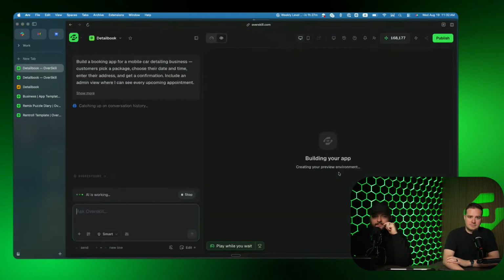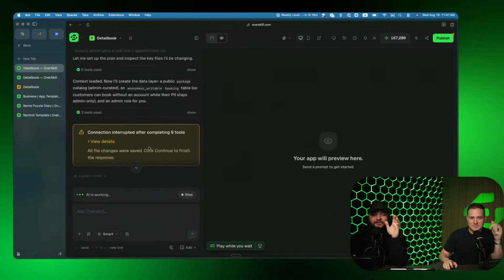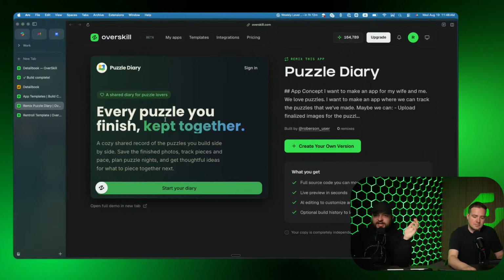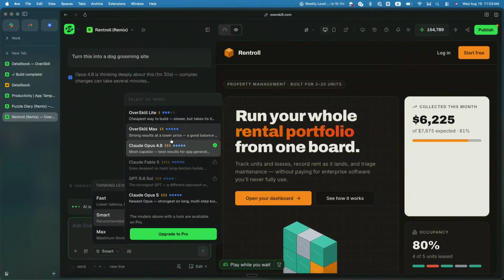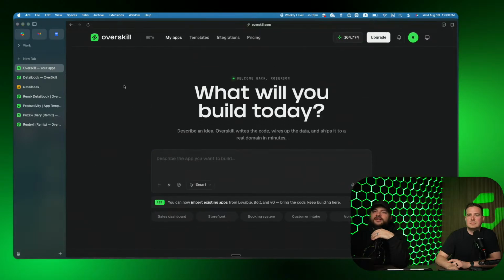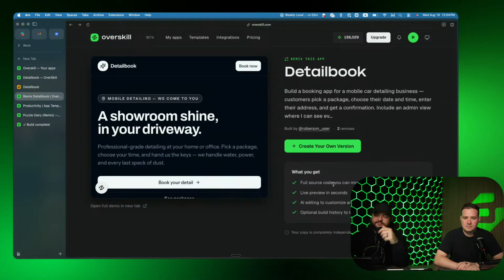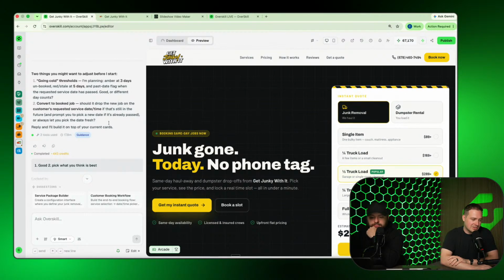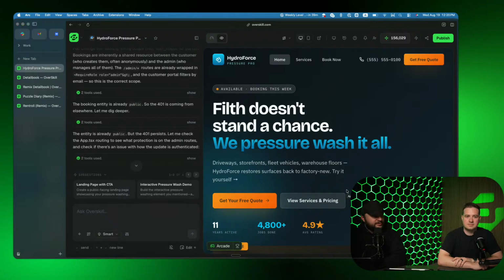Overskill Live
OverSkill turns one prompt into a real, working app — databases, logins, and payments included. No code required.